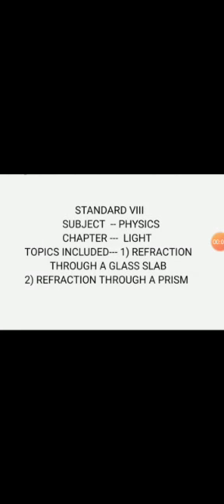STD viii Physics Chapter Light